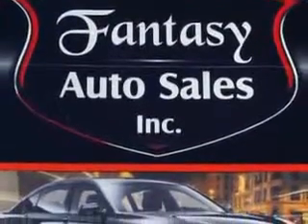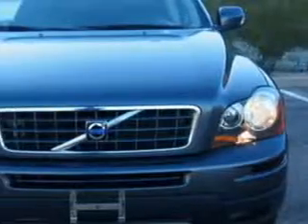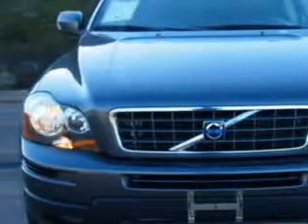2008 Volvo XC90 Fantasy Auto Sales Inc Phoenix, AZ 85020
Volvo XC Check out this  Titanium Gray Metallic   Volvo Xc90 SUV, equipped with a 6 Cylinder engine and an automatic transmission with 75,297 miles.
MILES: 75,297
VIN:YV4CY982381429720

9102 N. 7th Street